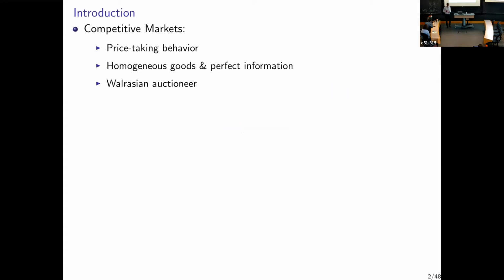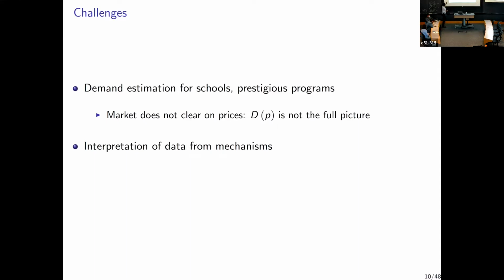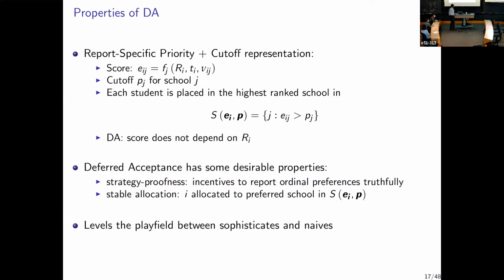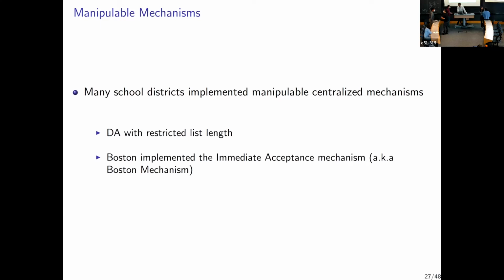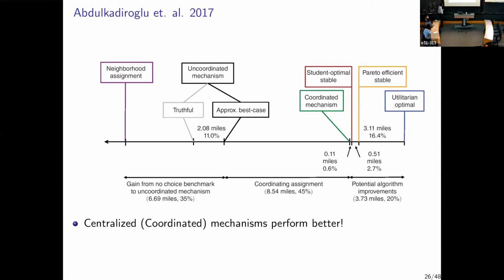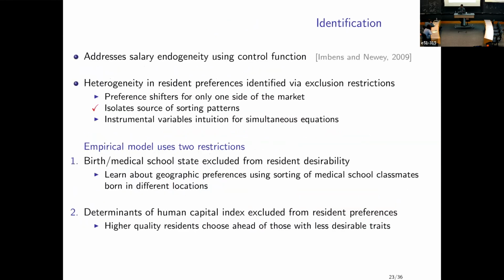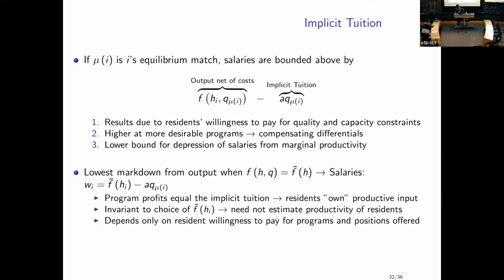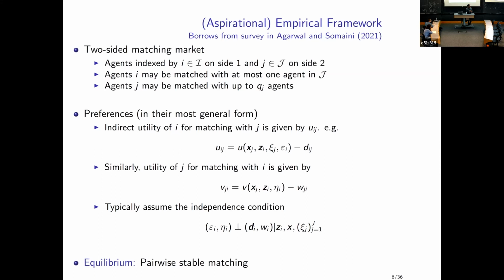11 Empirical Models of School Choice I | Paulo Somaini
11 Empirical Models of School Choice I | Paulo Somaini
DSE 2022 MIT, 17 August 2022